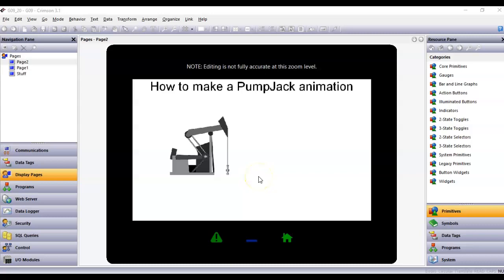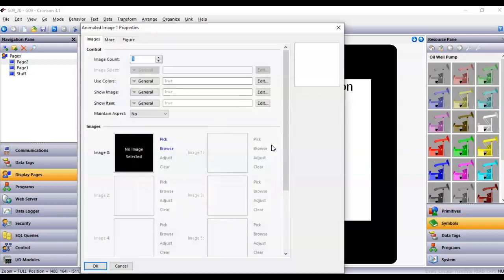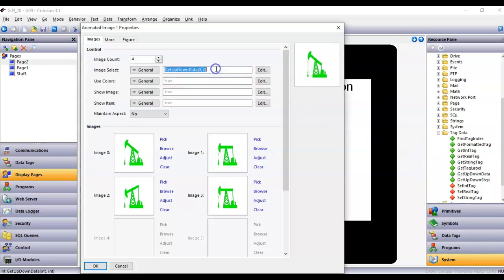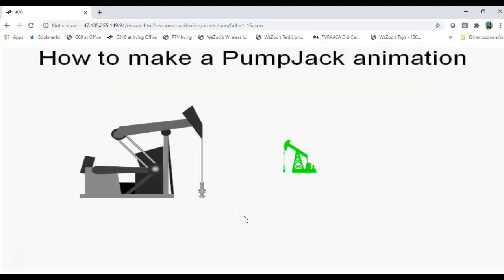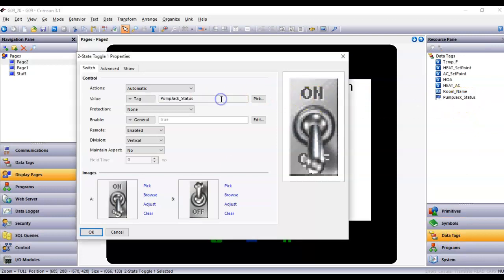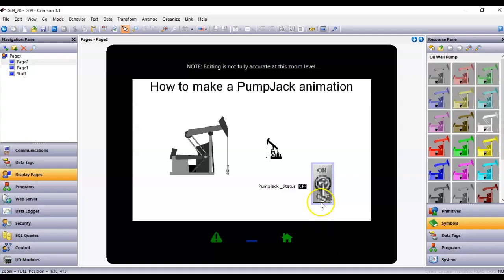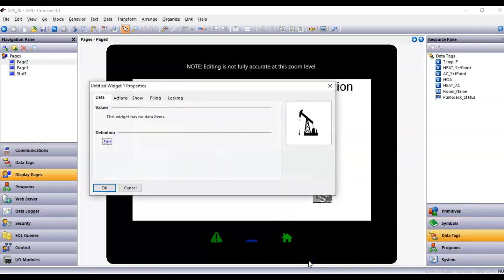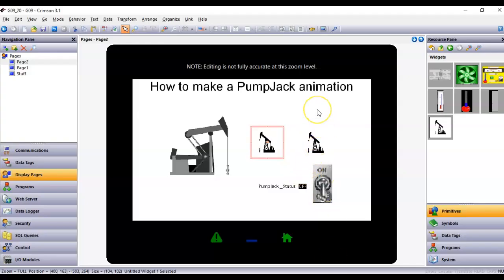PumpJack Animation in RedLion HMI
How to create a PumpJack animation using some images found on the web of different frames of a pumpjack in motion.  I also made it a Widget in the end as well for re-use.

NOTE:  Do not forget to Include Data image files in this database or otherwise the imported pictures will not stay within the Crimson database.  Click on Display Pages on left side, then Pages on top of all of your pages, and then the Images tab to click Yes on Include Data.  My bad for forgetting to do that at the end of the video.